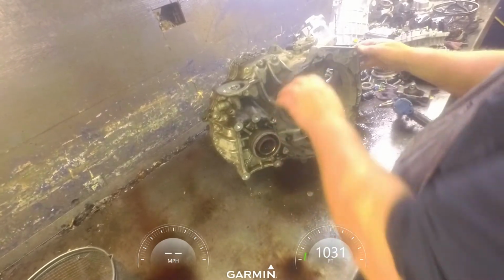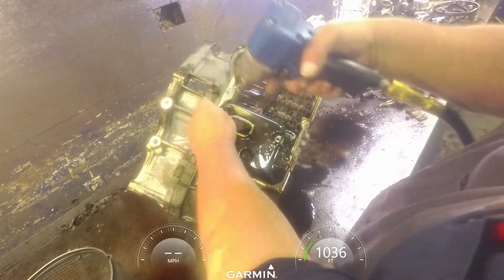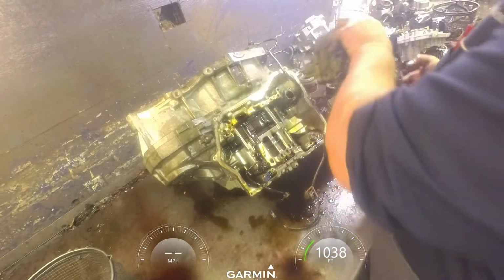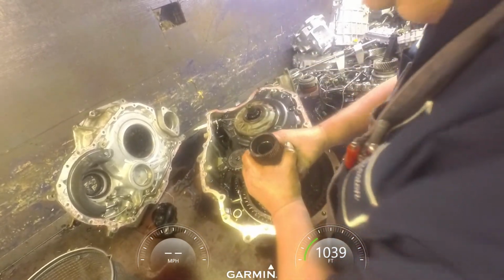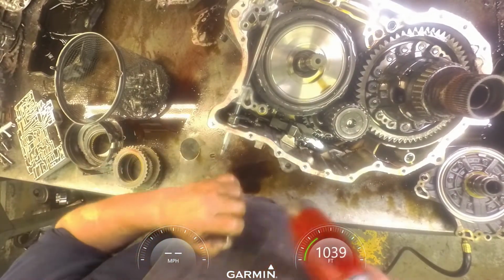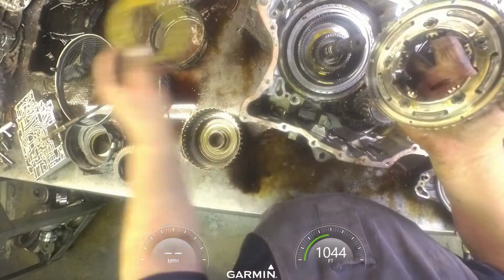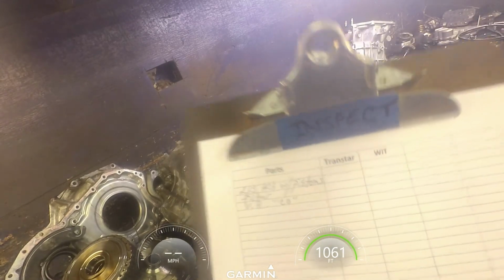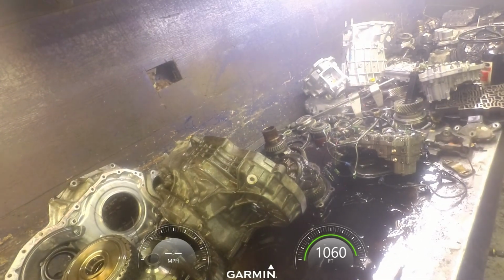TF61SN Disassembly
2007 Volkswagen Passat